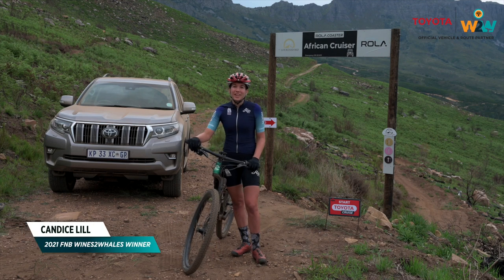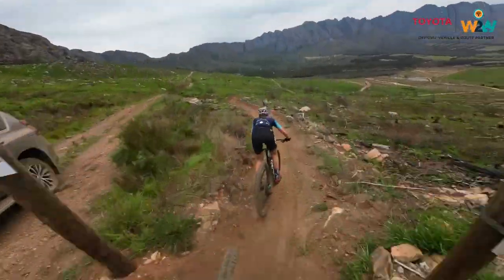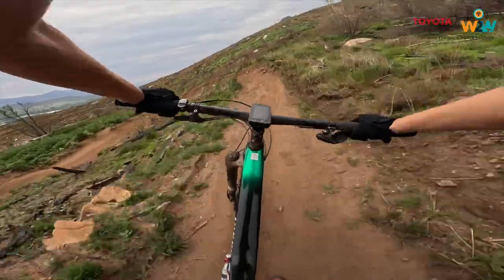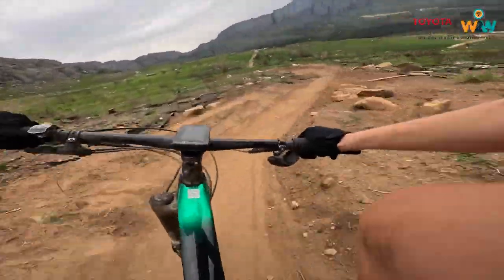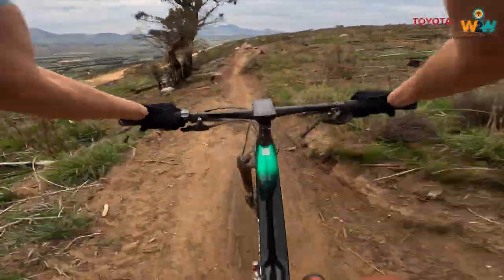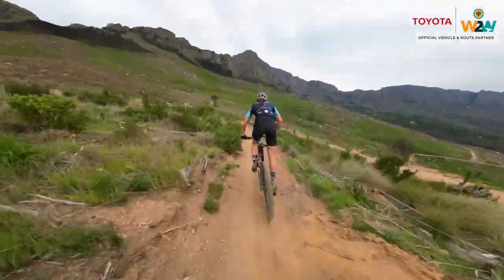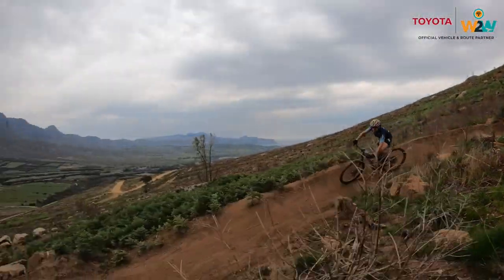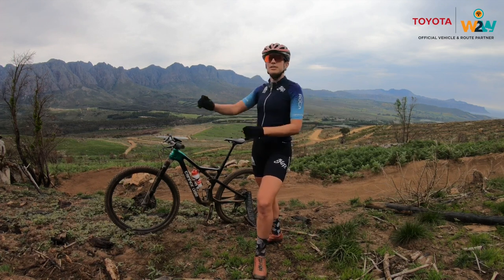African Cruiser | Stage 1 Toyota Cruise | 2022 FNB Wines2Whales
African Cruiser is the flowiest of trails in Lourensford Wine Estate and arrives at the perfect time after you’ve climbed to the heights of the estate.

It’s packed with berms and swooping sections that deliver you from fire road to fire road, complete with a few small doubles (which can be easily rolled if you’re not keen to catch any airtime).

One word to describe it? GEES!

0:00 - 01:55 - Trail Preview
01:56 - 02:07 - Candice's Quick Tips